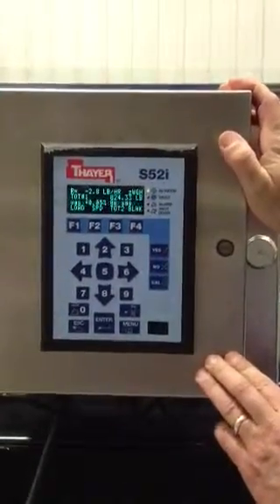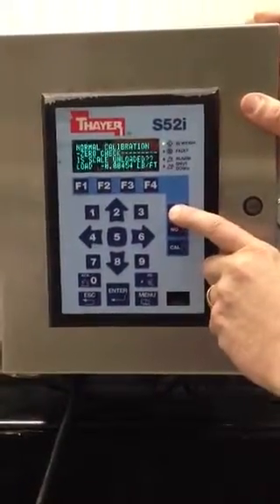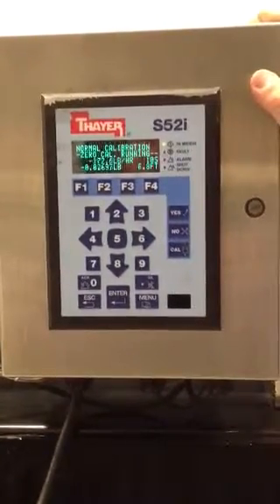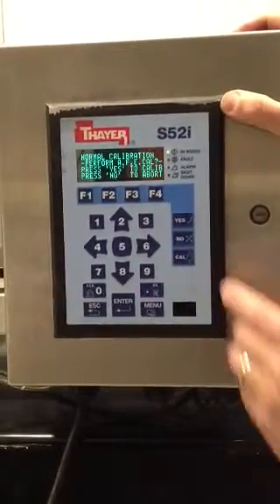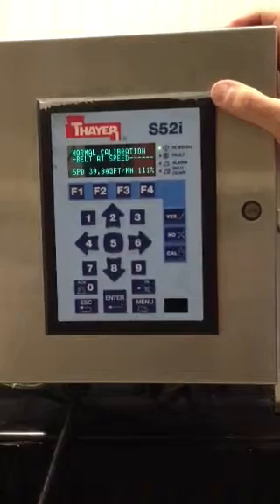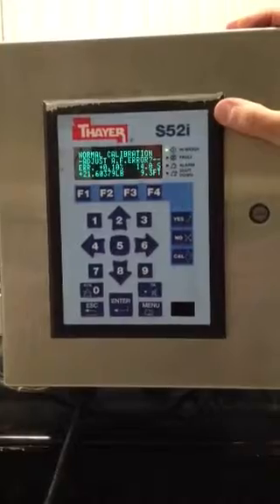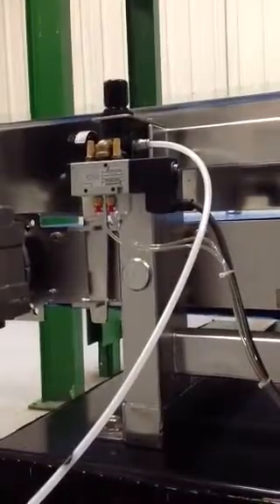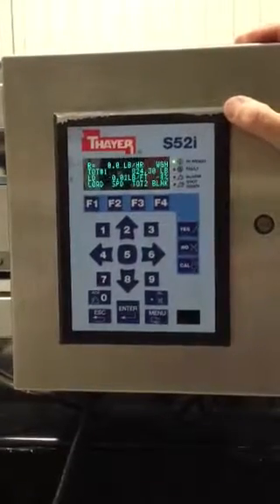Thayer Calibration demonstration 4-11-14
Peter Sirroco demonstration showing how to calibrate a Thayer weigh belt with automatic test weight lifter